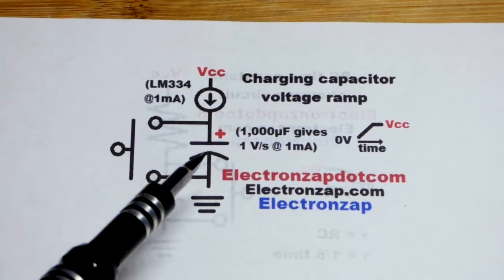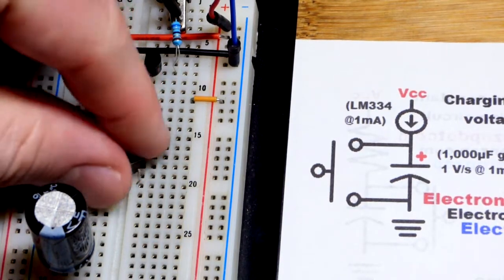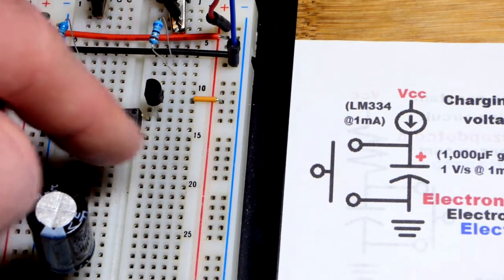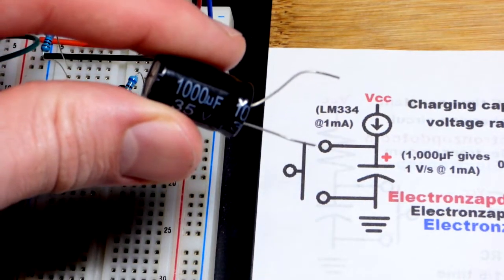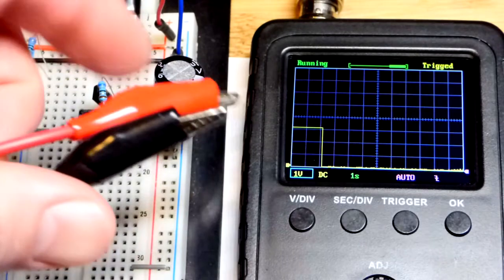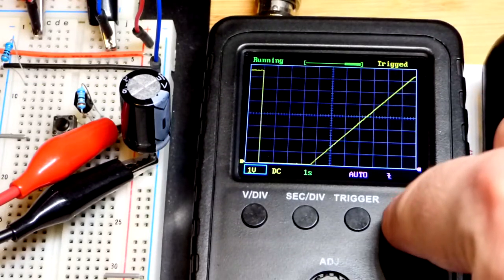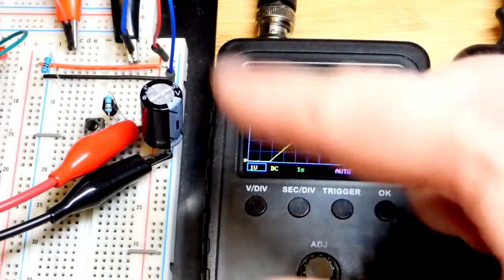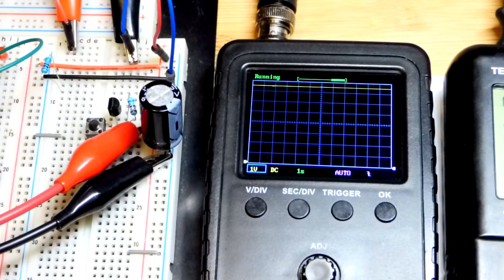Quick 1000uF capacitor voltage ramp using LM334 set at 1mA circuit schematic to breadboard build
The LM334 sets a current by using a single extrernal resistance. Anything in series with it will have that amount of current flowing through it as long as the power supply voltage is high enough to power it all.